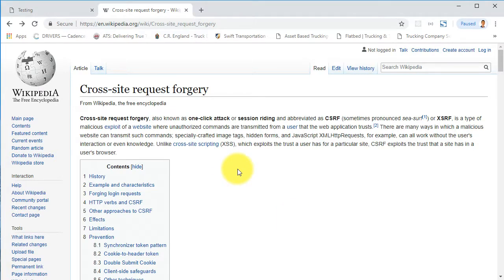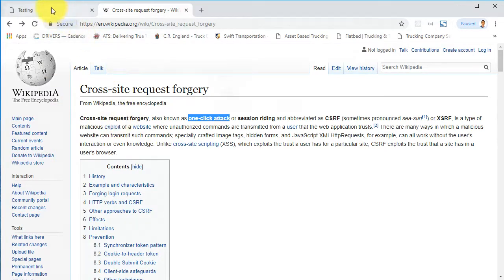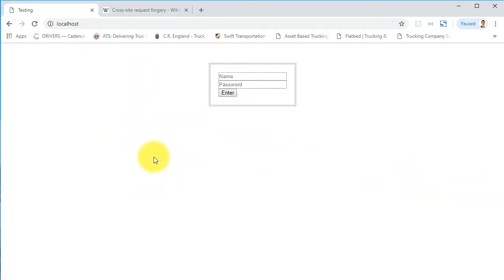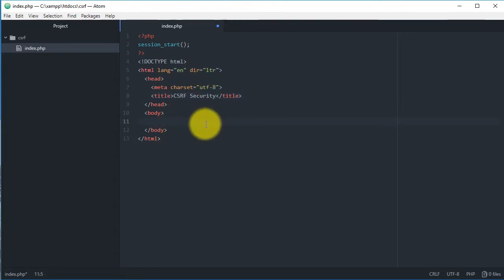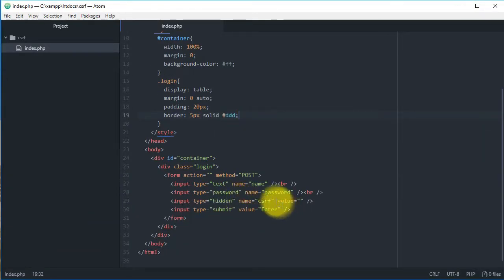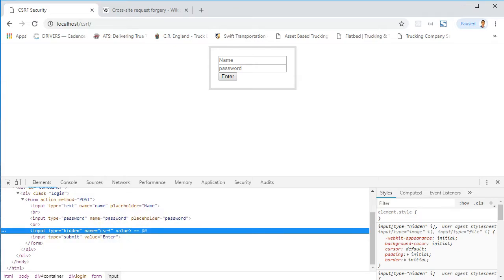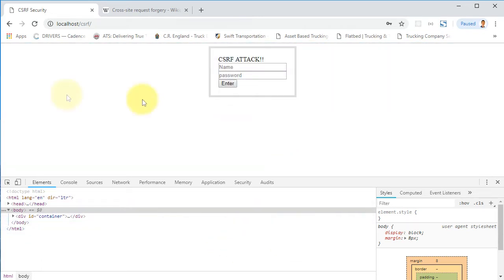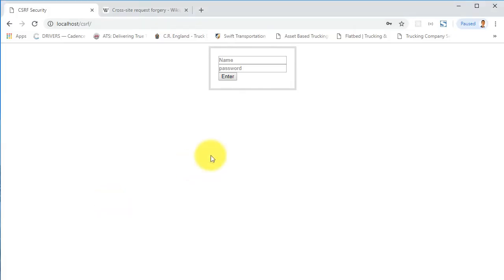Anti CSRF token protection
In this video we will build an Anti CSRF token protection. Cross-site request forgery, also known as one-click attack abbreviated as CSRF or XSRF, is a type of malicious exploit of a website where unauthorized commands are transmitted from a user that the web application trusts.

ZINGYOU Desktop Microphone (Amazon)

Laptop
ASUS VivoBook 15 Thin & Light Laptop (Amazon)